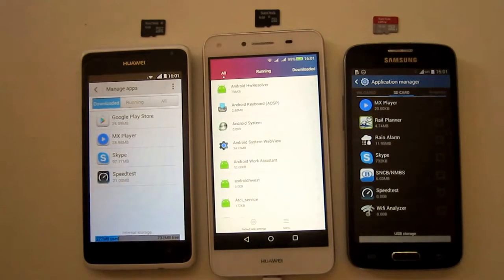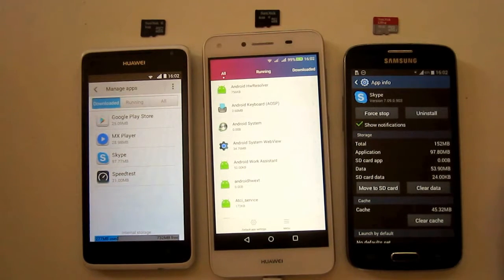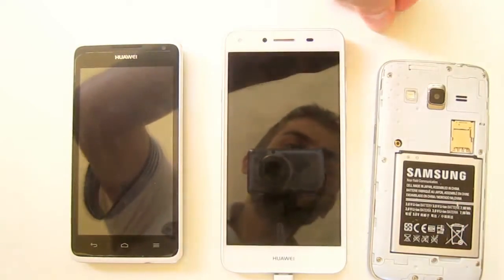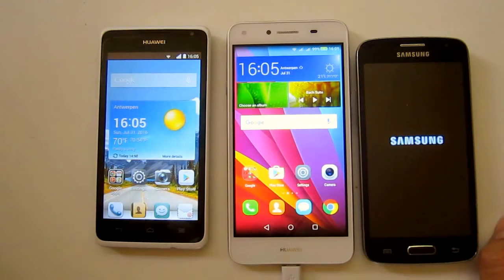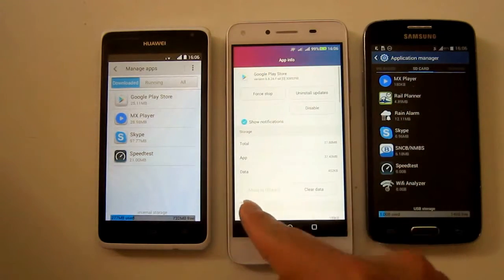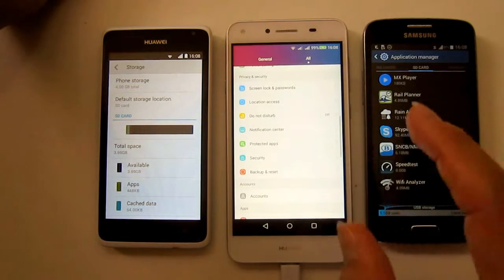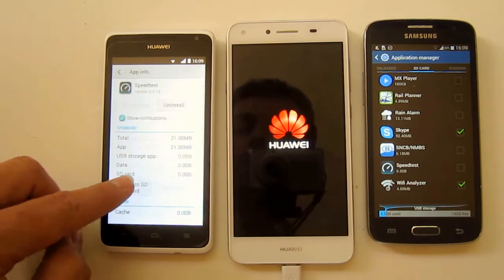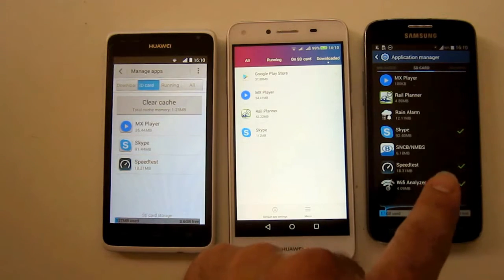huawei p9 lite